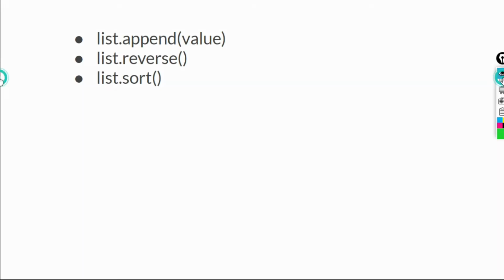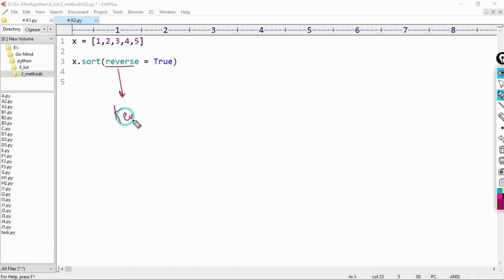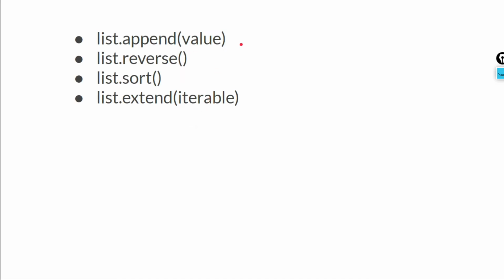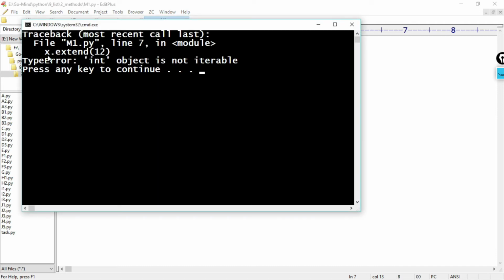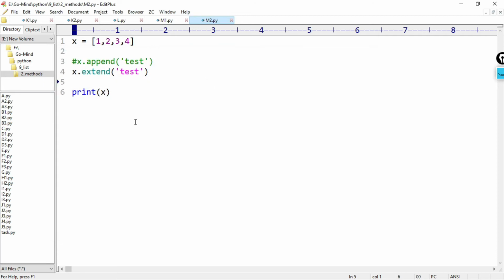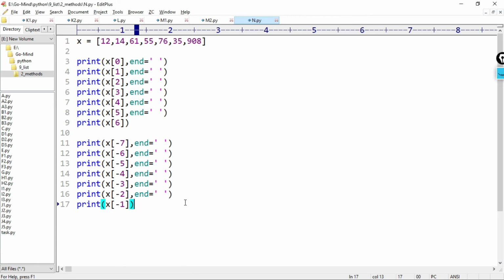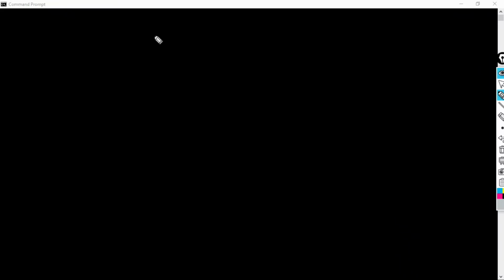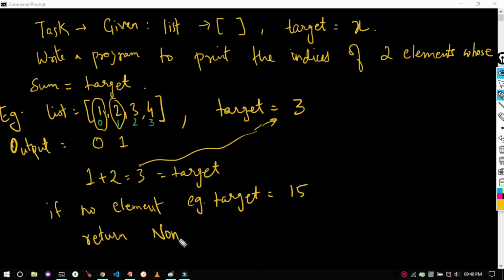LIST in PYTHON3 - Methods of class LIST | Part - 5 | Lecture - 34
Hey viewers,
In this video, we will go in depth of the methods extend() and copy().
We will see how is append different from extend and what is SHALLOW COPY and DEEP COPY.